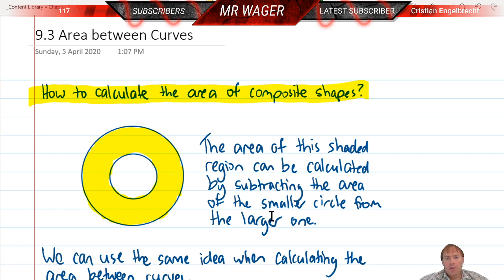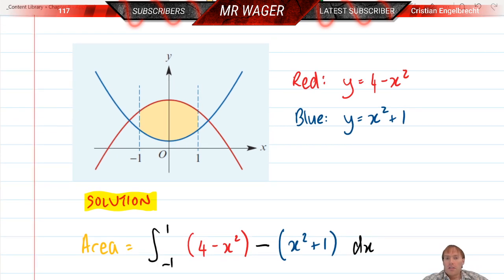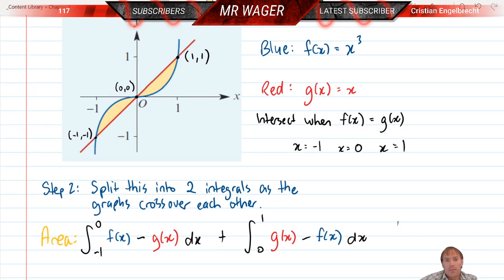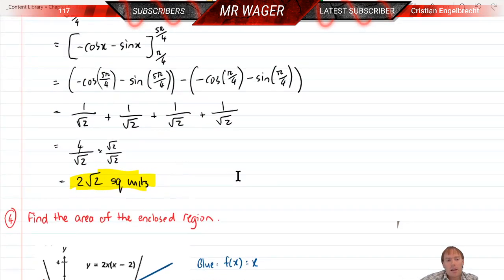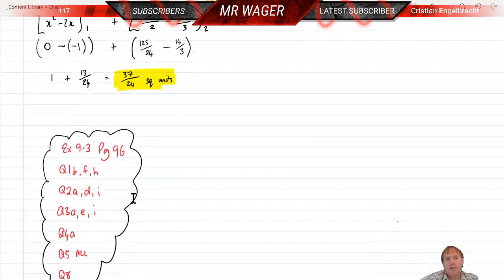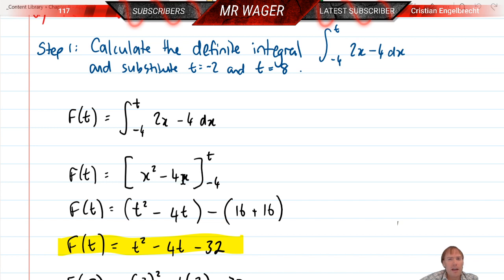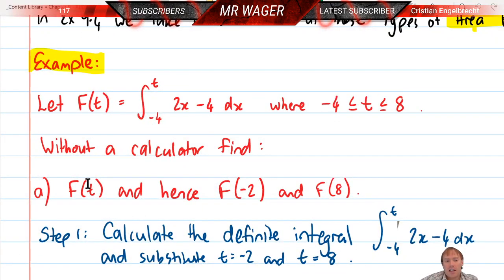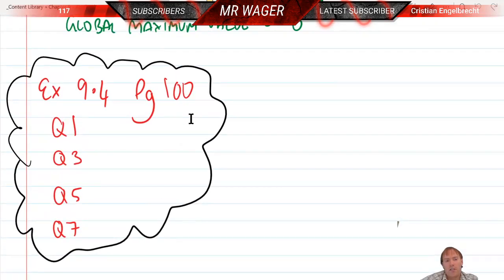12 Methods Ex 9.3 Area between Curves Ex 9.4 Area Functions